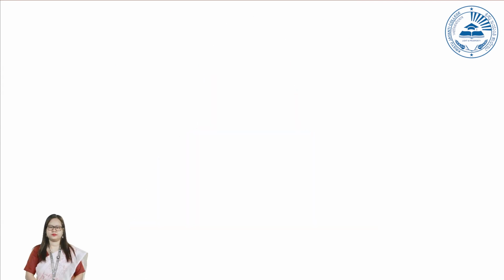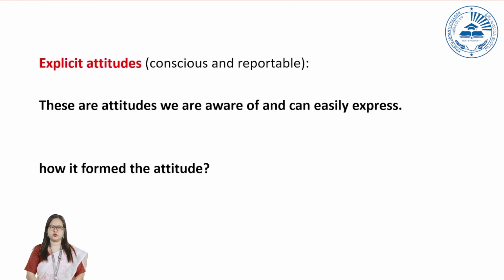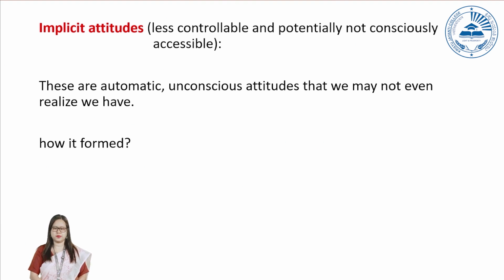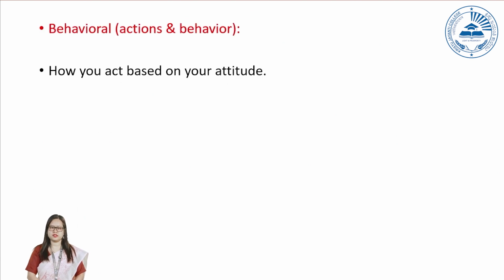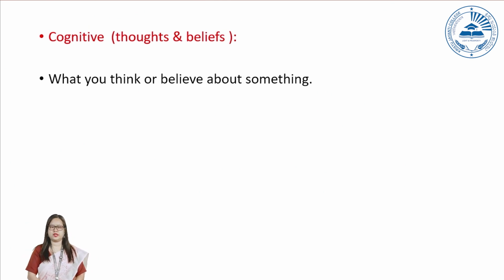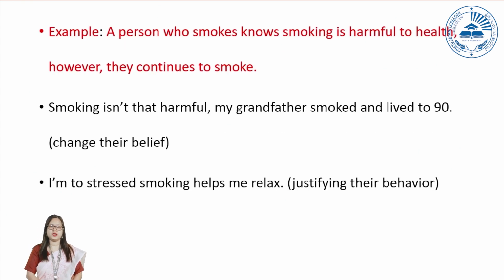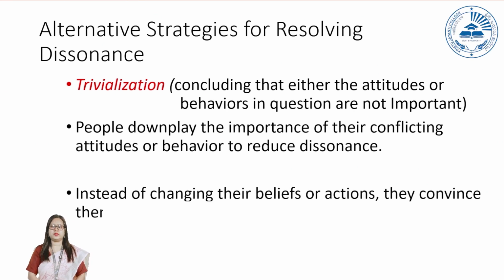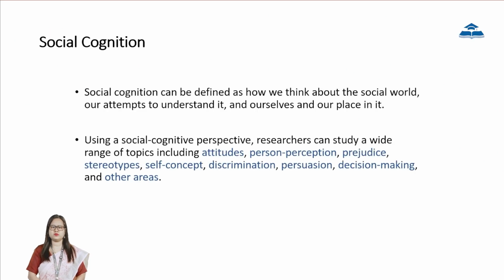Attitude and Social Cognition - Dr.Rabina Debbarma